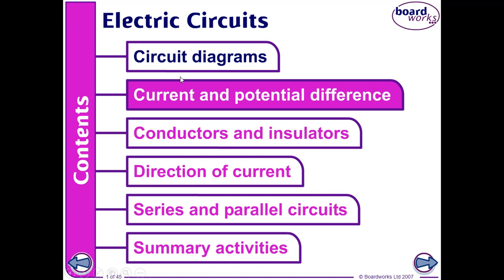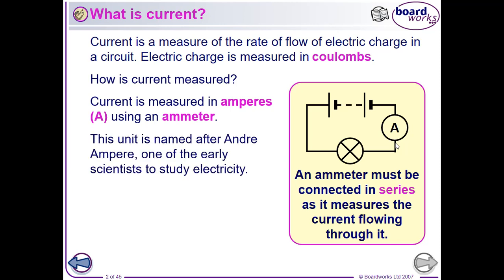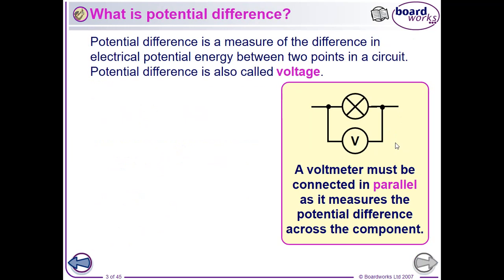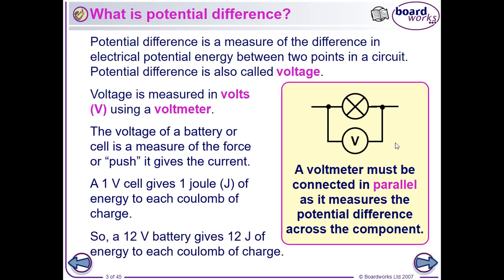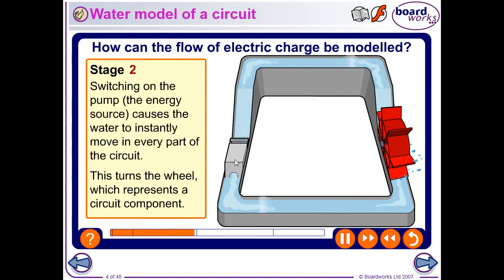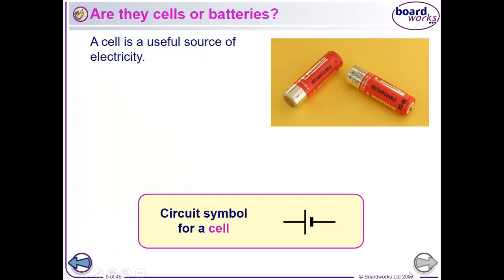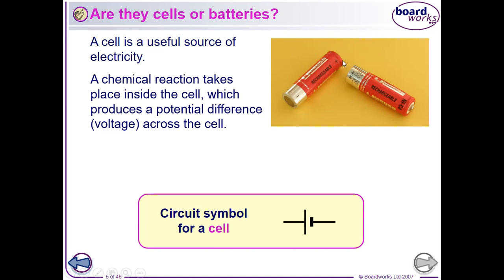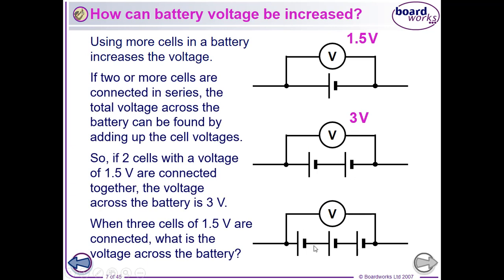2Current and Potential Difference